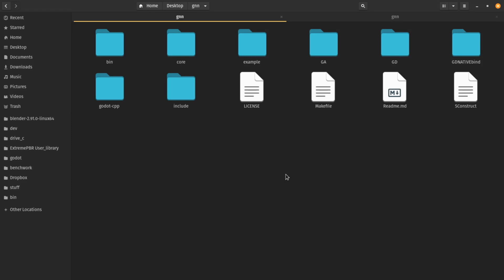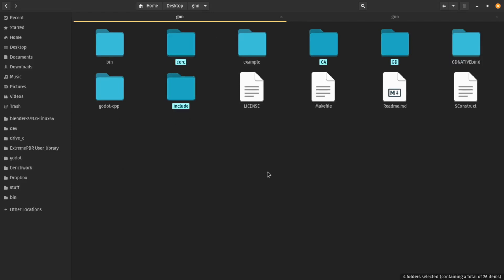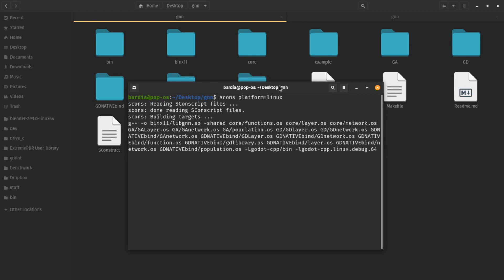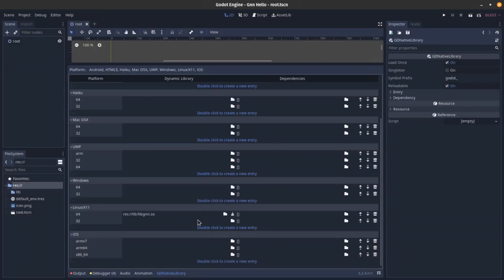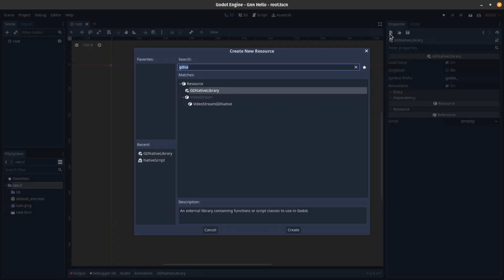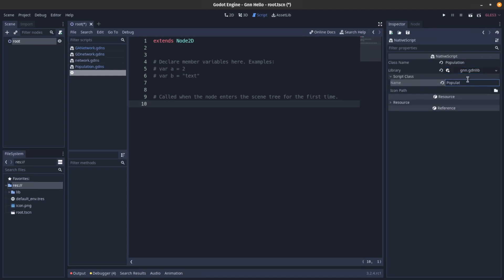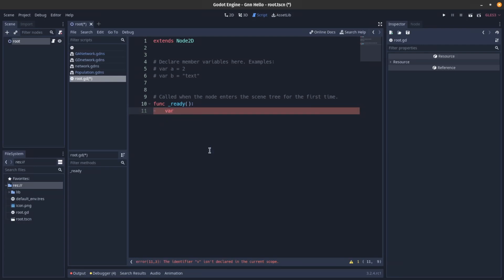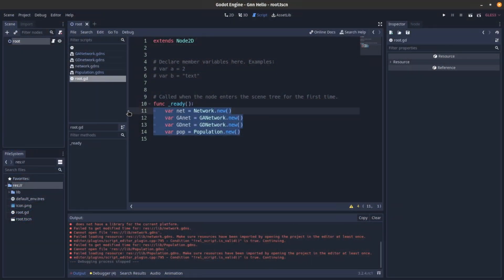Godot GDNative lib for Neural Networks intro - part 01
GDNative library

in case of any bug or if you have problem to build the GDNative library please write a comment